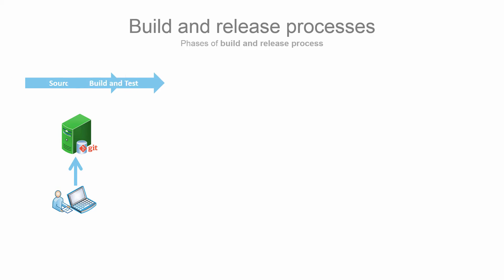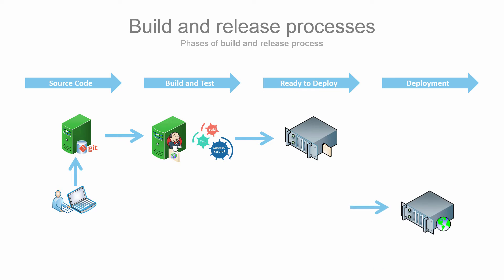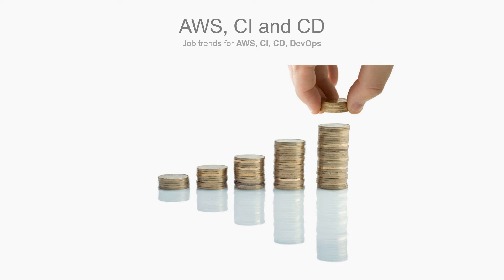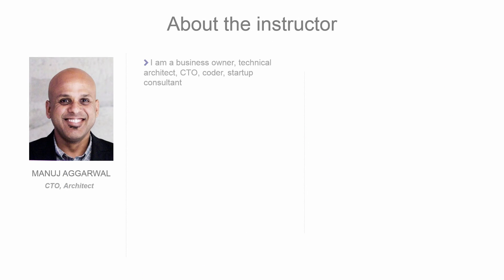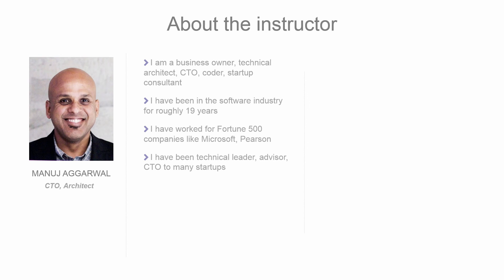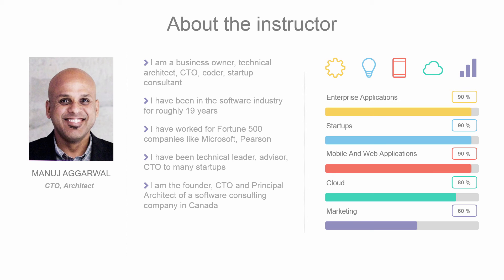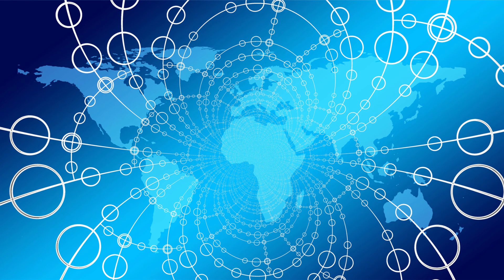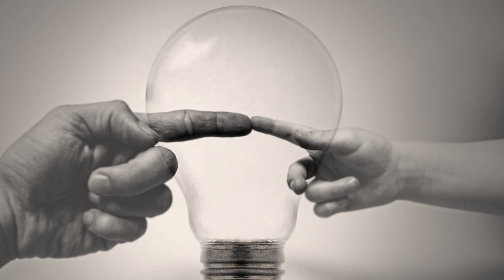CI and CD with AWS CodePipeline, Jenkins and AWS CodeDeploy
Get the access to this full course by clicking on the
OR

Today the technology sector is experiencing a boom throughout the world. There are hundreds of startups launching every day.  In order to move fast - these startups need people who are skilled at automating as much as possible. Mostly progressive startups - favor implementing completely automated DevOps pipelines from the get-go.  They realize that these practices of continuous integration (CI) and continuous delivery (CD) will yield tremendous benefits regarding speed and agility. The demand for these skills has been steadily rising over the last few years.

AWS CodePipeline and AWS CodeDeploy is a highly scalable and configurable toolset from Amazon AWS which enables us to build very sophisticated automated build and deployment pipelines.

Jenkins is an award-winning open source toolset which enables us to build very sophisticated automated build pipelines very quickly. It has extensive community support which has augmented the core functionality of Jenkins by building and sharing hundreds of very useful plugins.

Implementing continuous integration, continuous delivery and continuous deployment with these tools and frameworks can help us immensely in reducing the risk within our software development lifecycle. It catches us bugs early and increases the quality of our software products. This, in turn, reduces the overall cost to develop innovative software in any environment - startups and enterprise alike.

The demand for professionals who have experience with these tools has been growing steadily over the last few years. The salaries and consulting rates for these skills have also been rising and are only bound to go up as the demand for these skills remains steady or increases. Professionals with AWS and Jenkins experience can demand as much as $130K as their yearly compensation and these jobs pay more than the majority of the jobs posted on US job boards.